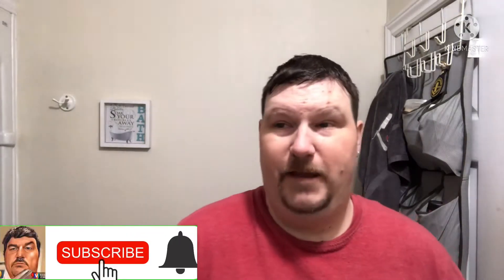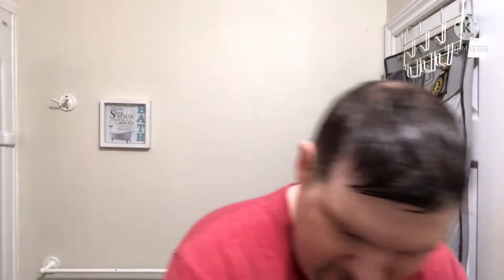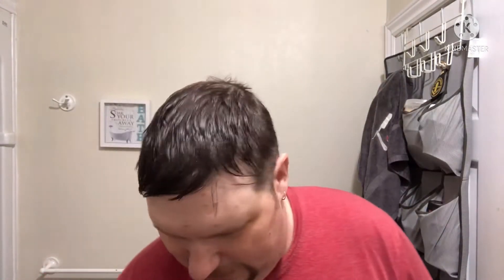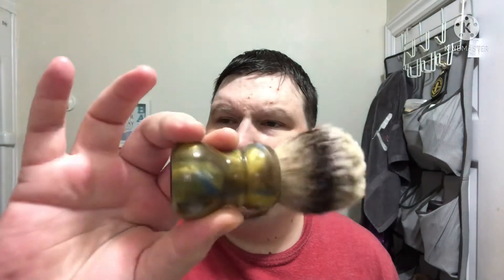Soapy Bathman Barbershop Quartet | Karve Brass | Spiffo HMW | Brut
Greetings friends! Digging into the collection for some unabtomium gor the BBS.Live barbershop week! This one is based on classic Brut, and it’s a great soap that will be missed when gone.

Brut: Top notes are Anise, Lavender, Basil, Bergamot and Lemon; middle notes are Geranium, Ylang-Ylang and Jasmine; base notes are Oakmoss, Vetiver, Tonka Bean, Patchouli, Vanilla and Sandalwood.

Channels Mentioned

BBS.Live

CanadianMafia Show

The Razor Company IG

My info

Be safe, be kind to one another, and most importantly, have a great day, and an even better shave😎💈